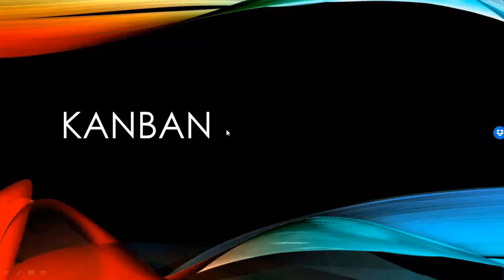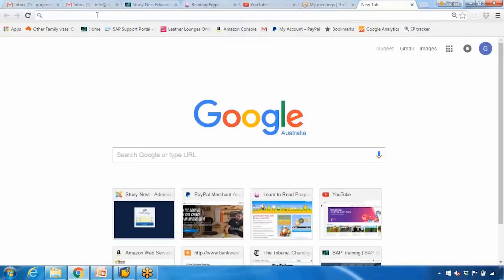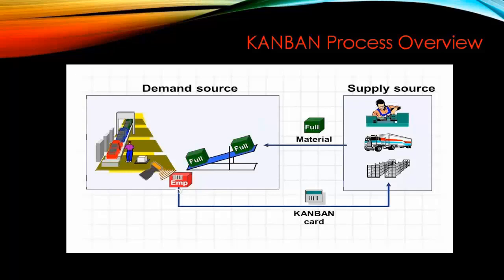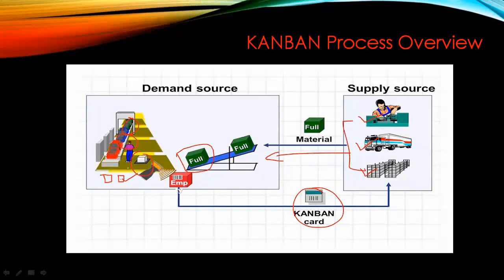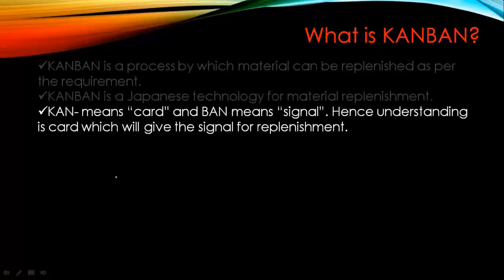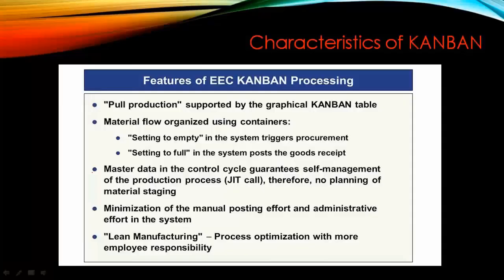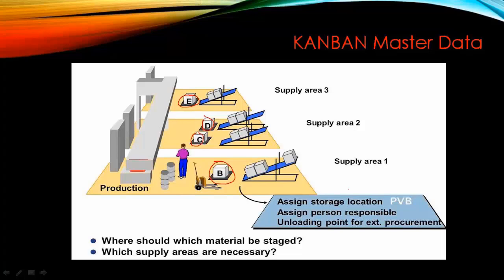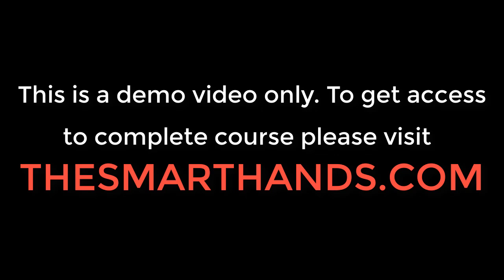SAP PP Training - KANBAN (Video 49) | SAP PP Production Planning